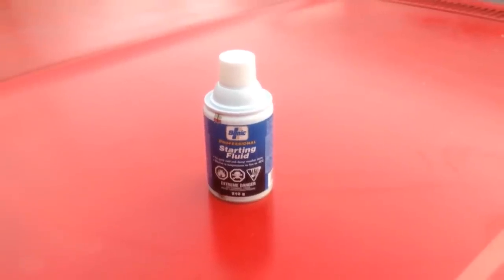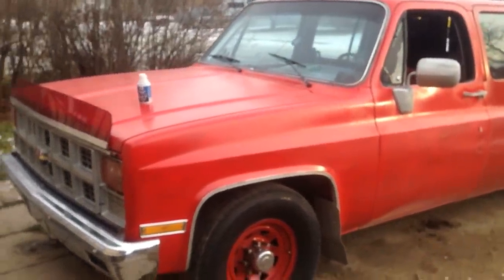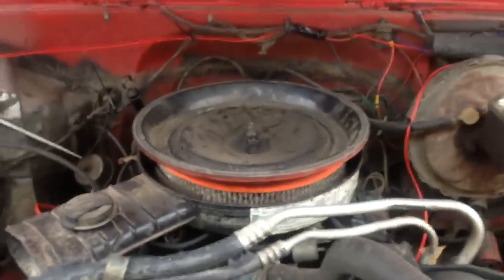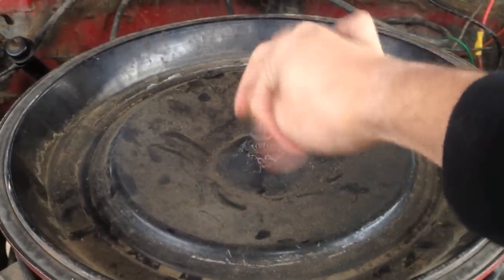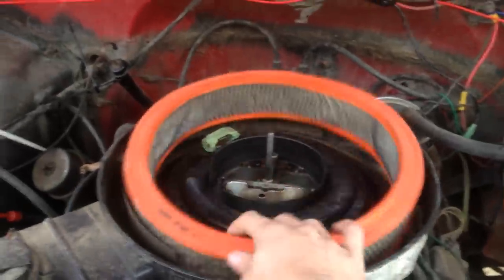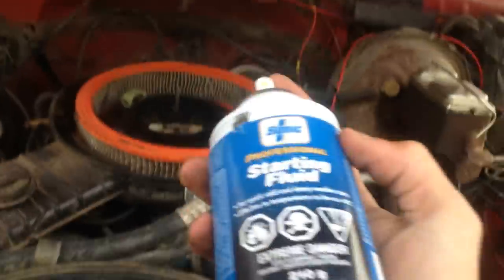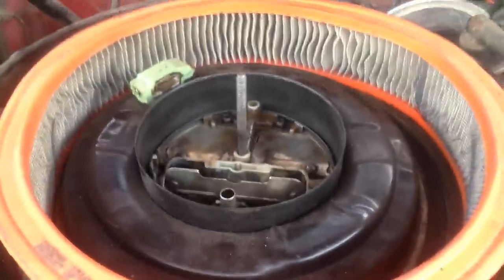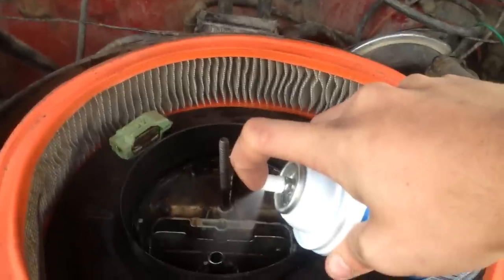Quick tech tip #1 Starting fluid and carburetors